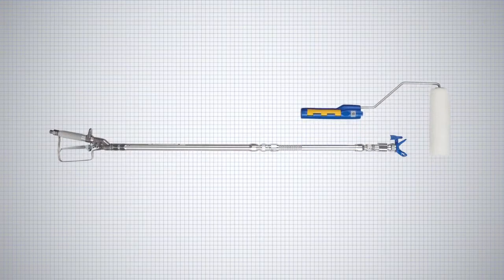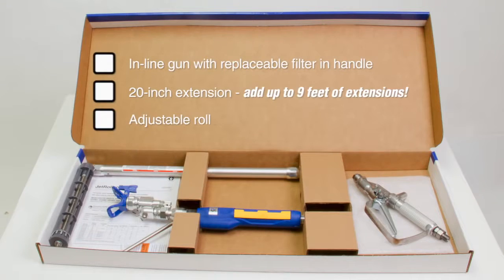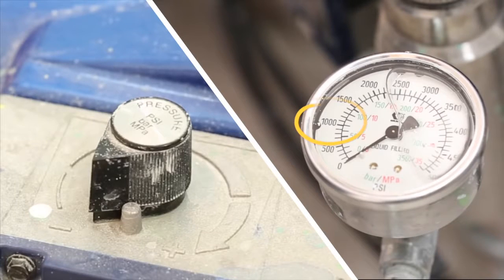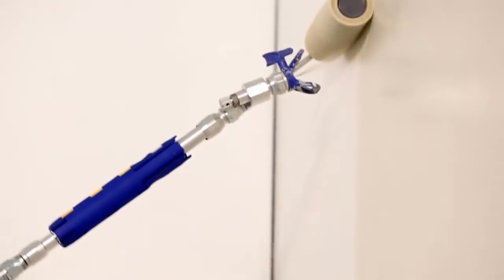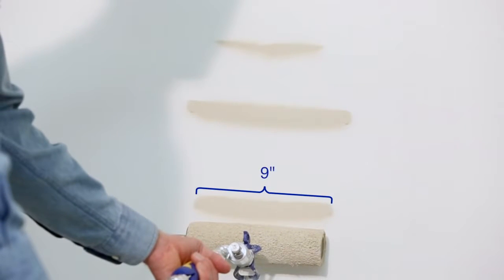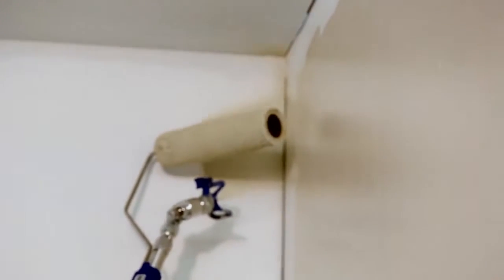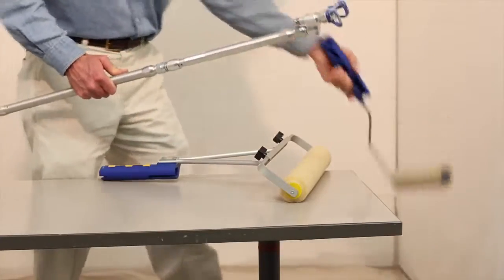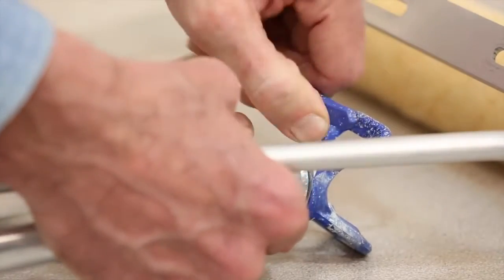Graco JetRoller - Ferramenta 3 em 1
Acessório ideal para uso com praticamente qualquer pulverizador sem ar!

Economiza tempo e dinheiro–  Combina rolamento e pulverização em uma só ação
Válvula em linha – Elimina respingos do rolamento na tinta e é até duas vezes mais rápida que o rolamento padrão
Alça facilmente destacável – Use a extensão do pulverizador ou rolamento manual independentemente
Melhor tecnologia de bico – A pulverização em excesso é virtualmente eliminada
Válvula de bloqueio CleanShot™ – Elimina respingos e escorrimentos
Design flexível – Usa extensões e coberturas de rolamento de padrão industrial